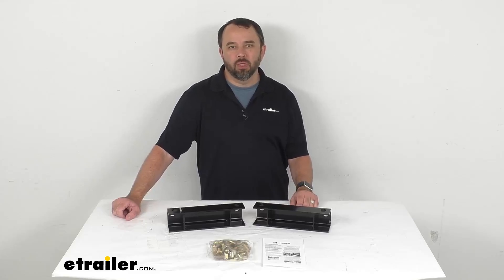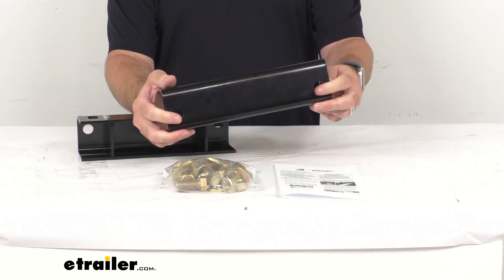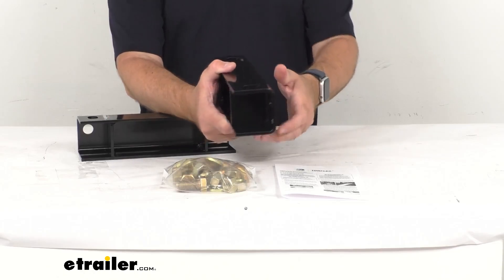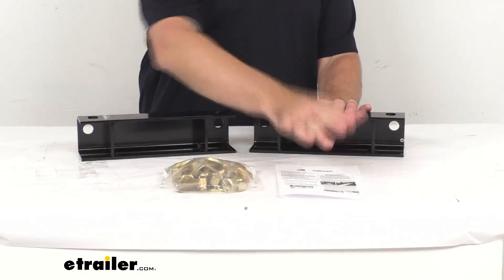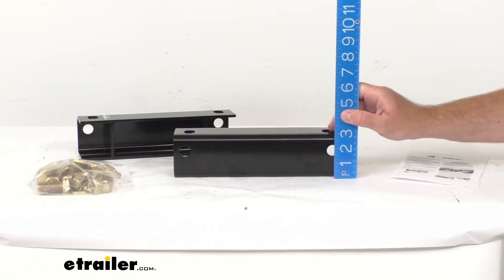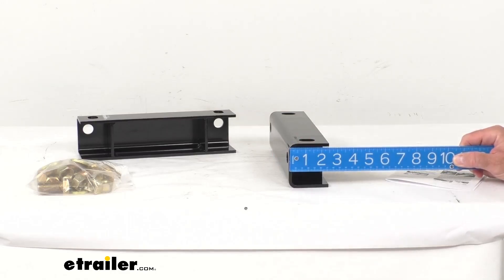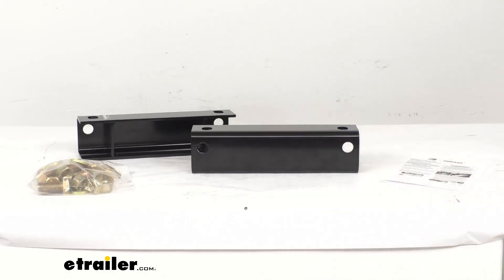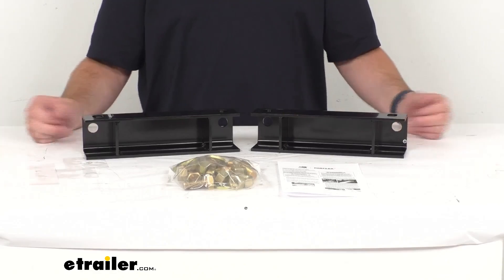etrailer | Torflex Lift Kit Review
Hi everybody, Andy here with etrailer.com.  Let's take a real quick look  at this Torflex single axle lift kit.  Now this lift kit is going to raise your trailer frame  to provide two and seven eighth inches  of additional clearance between your trailer frame and axle.  This is designed for use on trailers  with a single number 11 Torflex axle  with 4,100 pounds to 6,000 pounds capacities  and these spacers are going to attach  to the side mount brackets on your trailer's frame.  A few things I wanna point out.  This kit is not compatible with top mounted torsion axles  and this cannot be used as a three inch tall bracket,  so just so you're aware of those points.

You are gonna receive everything that you see here.  You're gonna get these two frame spacers,  hardware, instructions.  Lemme go over a few measurements with you  just so you can be confident this is going to work for you.  Let me move this out of the way,  bring this to the forefront here.  So looking at the overall length,  we're sitting right at 11 inches  and then measuring this orientation,  we are sitting right at about two and three quarters inches  and measuring this orientation,  we're sitting right at about two and a half inches  and if you're wondering about those mounting holes on center  lining that up there,  looks like we're right at nine and a half inches.

There's some additional measurements  that you might be looking for.  Take a look at this product page in the spec section  and we can,  we will have additional measurements there for you  if there was one or two that you we inchesre looking for  that I did not cover with you today.  Well, I think that's gonna wrap up  our real quick look today.  I do hope that our brief time together was helpful for you.  Again, my name is Andy.